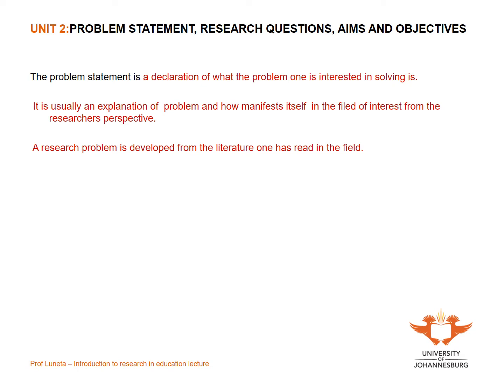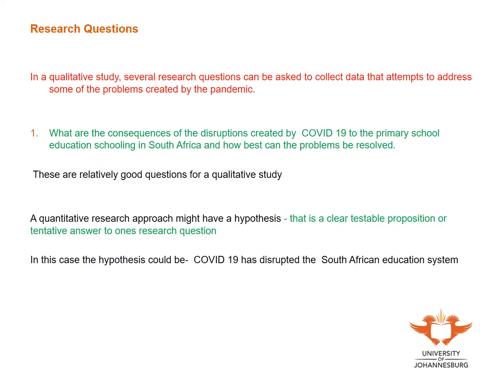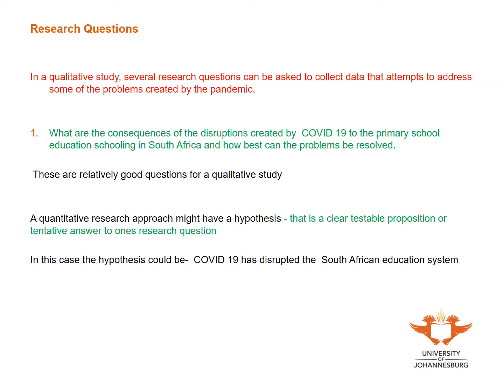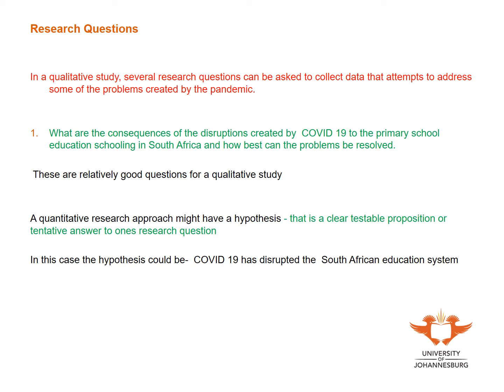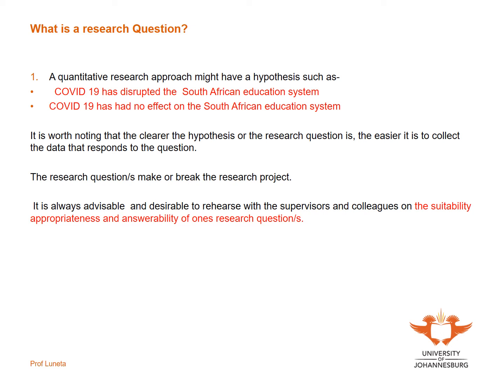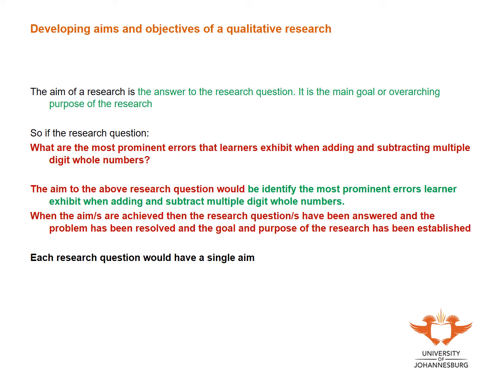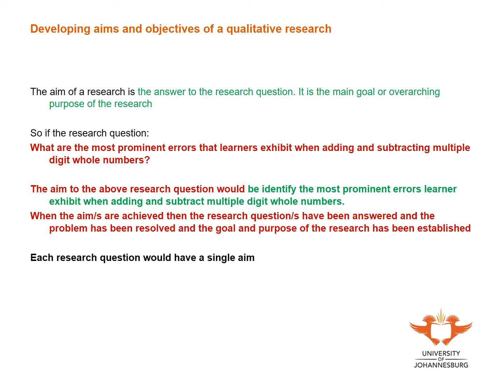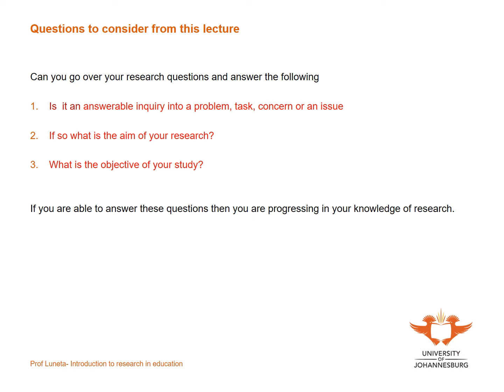UJ Education Honours Research Module Slide Presentation 2020 for You Tube Prof Luneta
This is an introduction to research video on identifying and working out a research problem, creating research questions, aim and objectives.